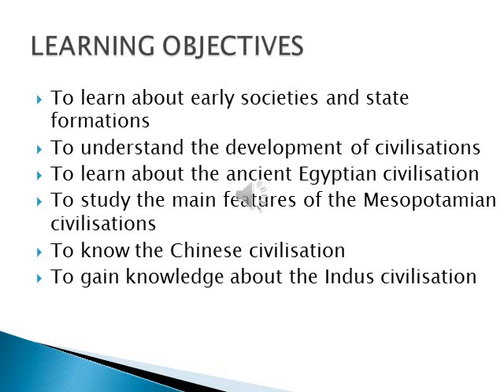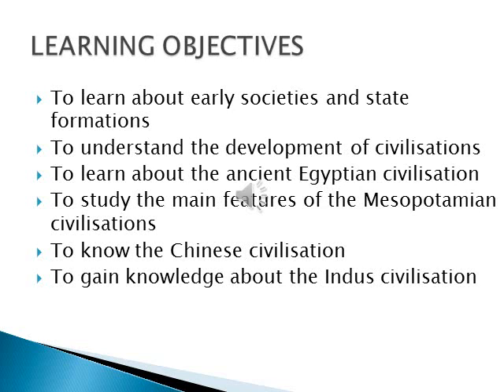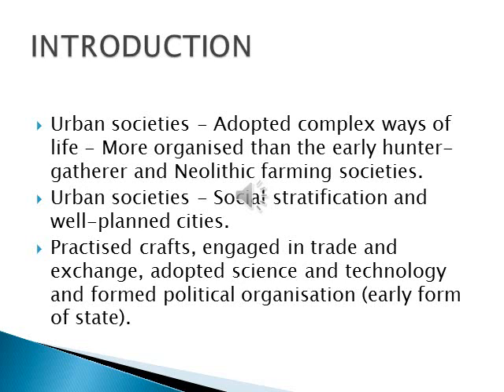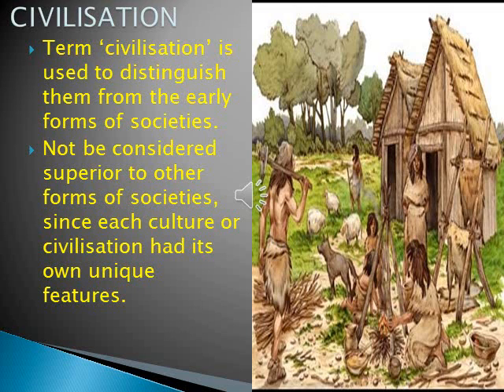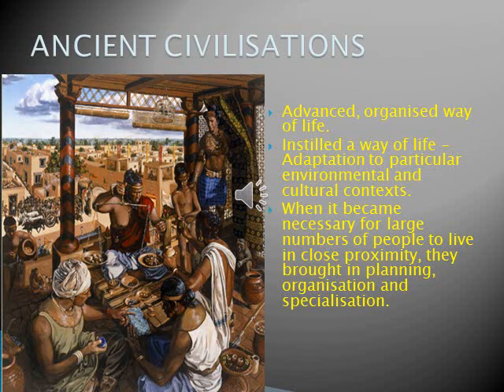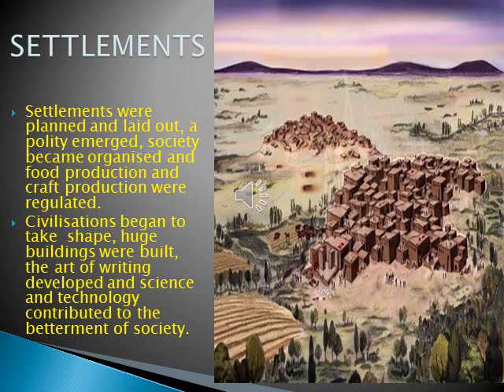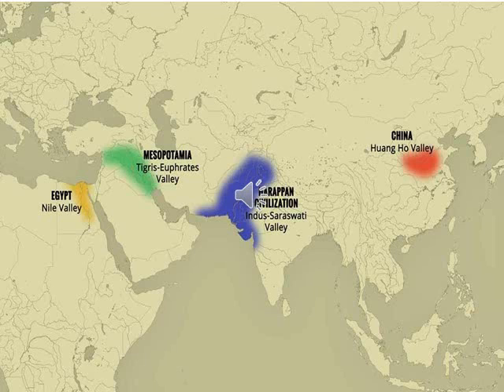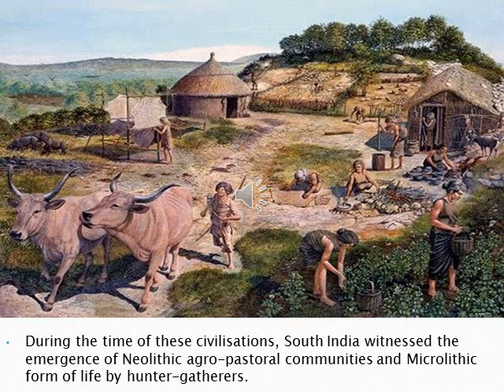IX DAY 23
ANCIENT CIVILISATION